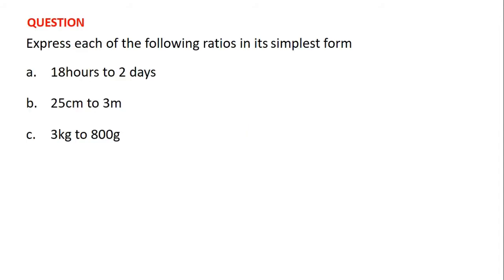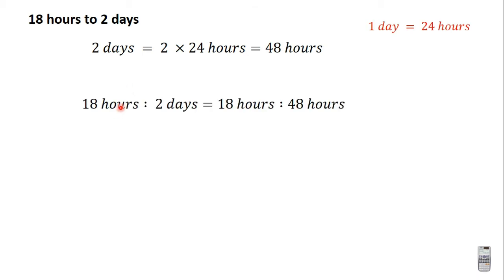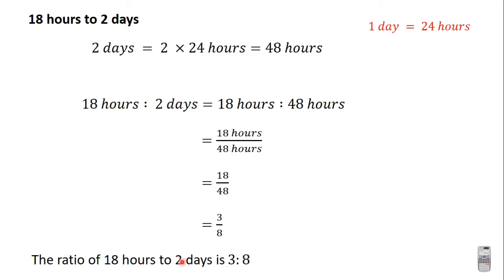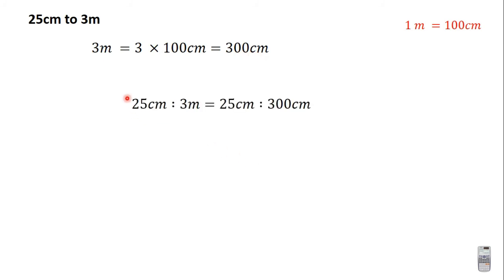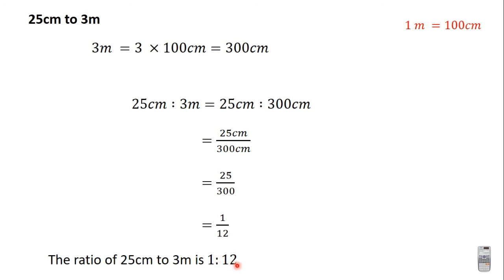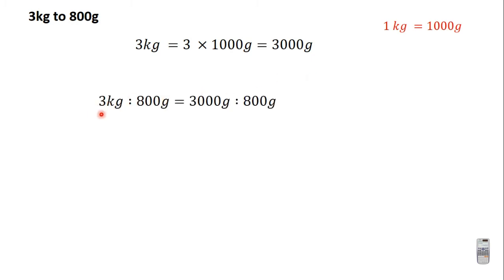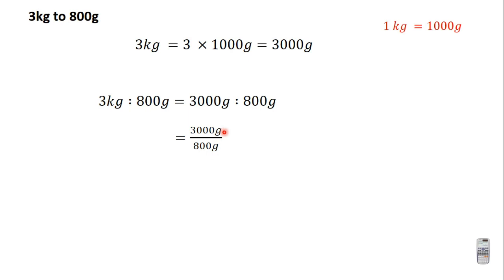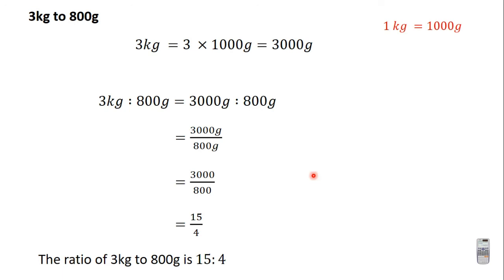2 Expressing Two Quantities as a Ratio